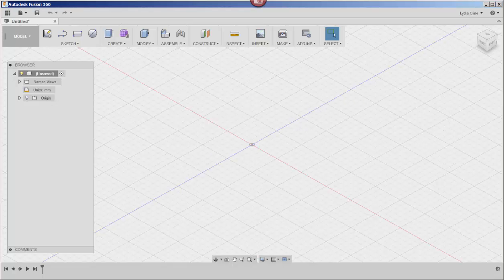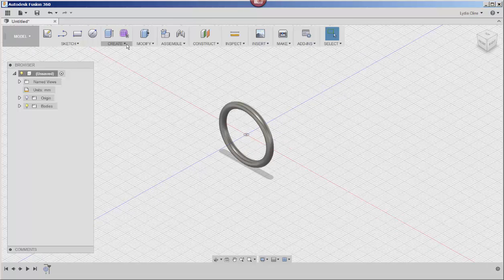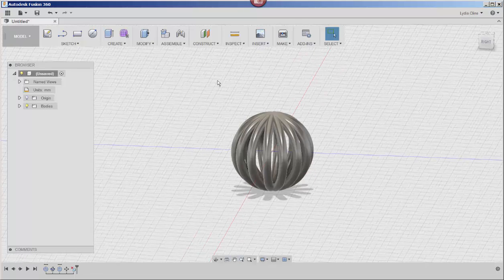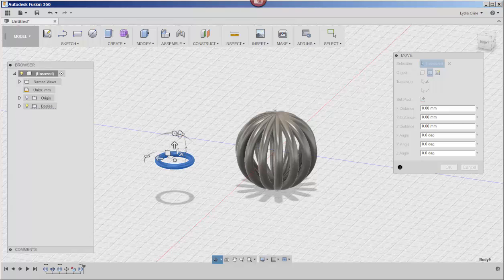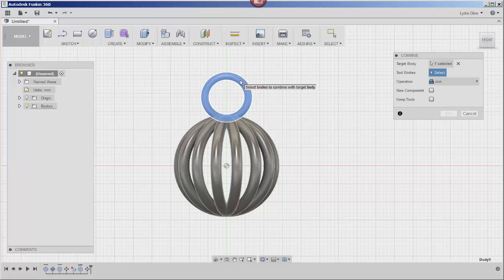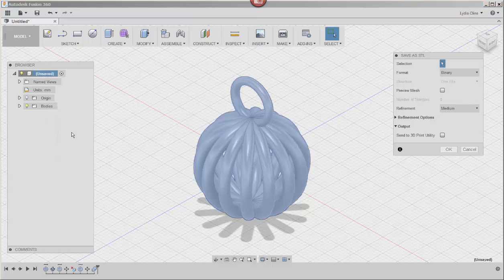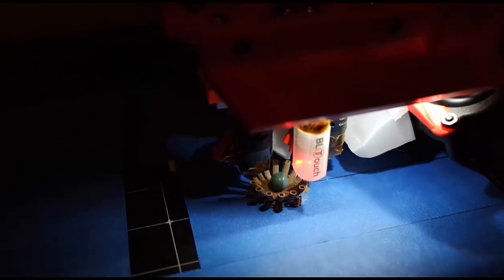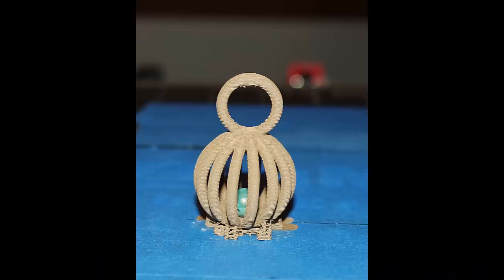Fusion 360: Circular Cage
Use a Torus to make a cage, add a loop. 3D print and add a bead while it's under construction.